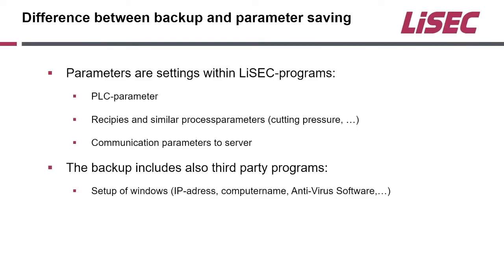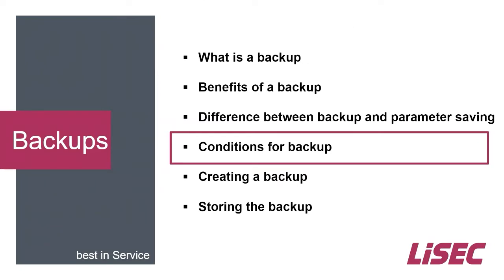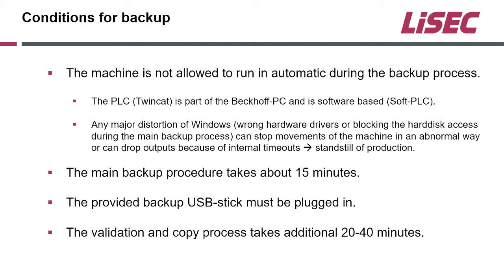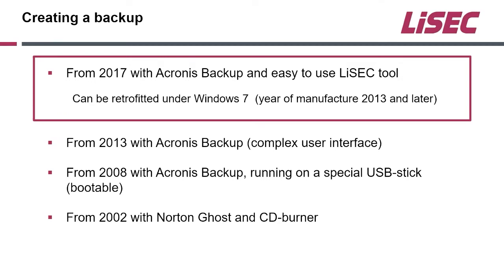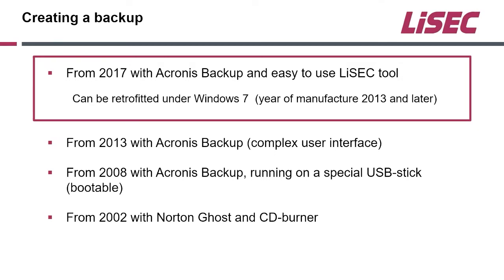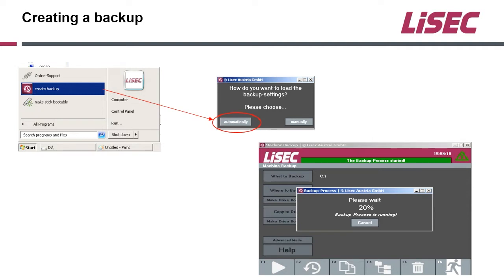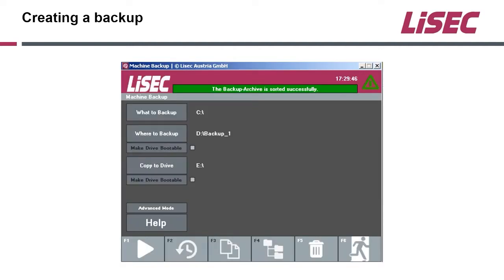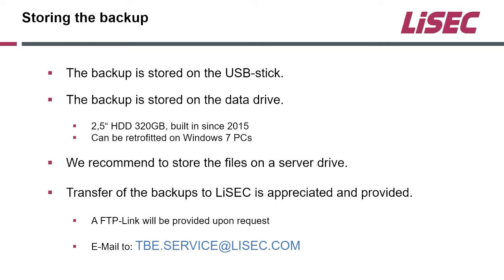LiSEC Service Webinar - Backups (English)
Topics:
- Why are backups important for LiSEC machine operators?
- What are the benefits for machine operators?
- How to carry out the backup yourself and how to use the backed up data?

Target Group: Maintainer, Production Manager, Factory Manager

Speaker: Andreas Rohrweck (Head of Longlife Department & Specialist for PC-Upgrades)
Host: Thomas Fehringer